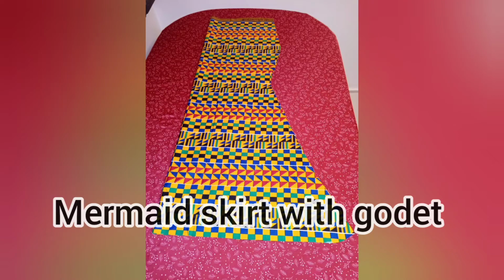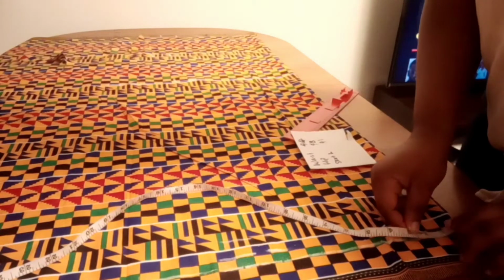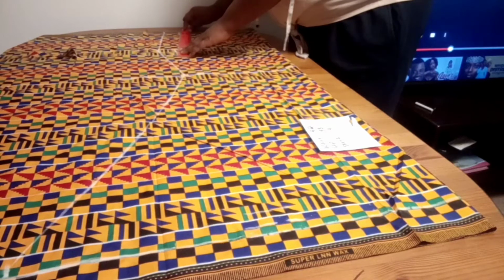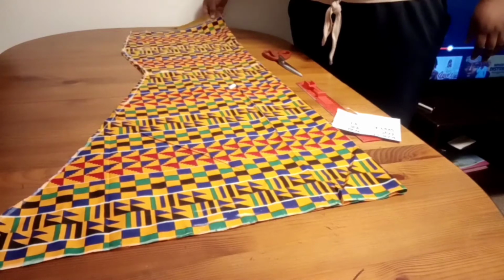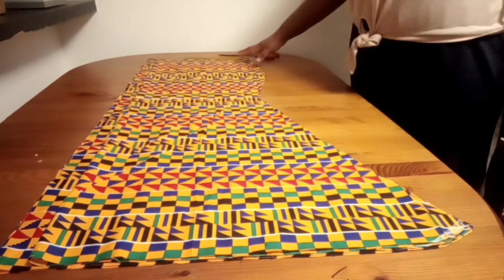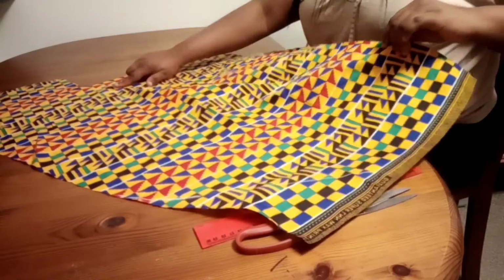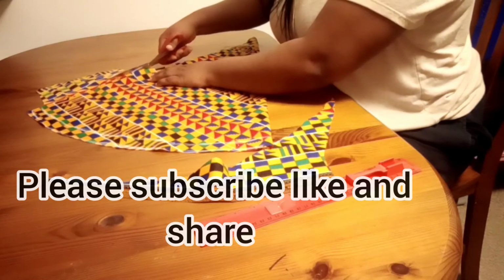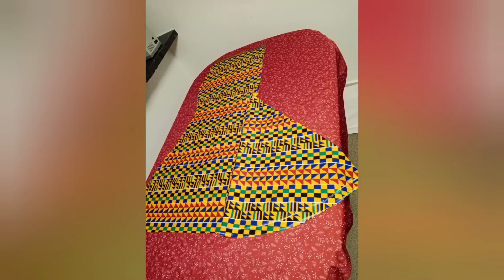How to make a mermaid skirt with godet (tail)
Detailed tutorial on how to make a mermaid skirt with godet